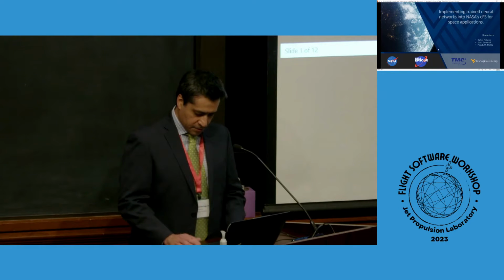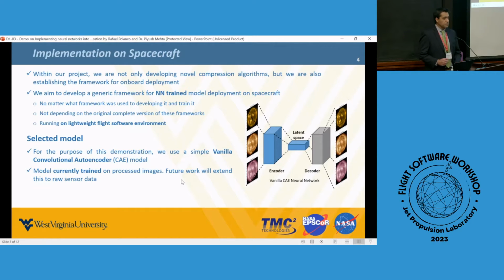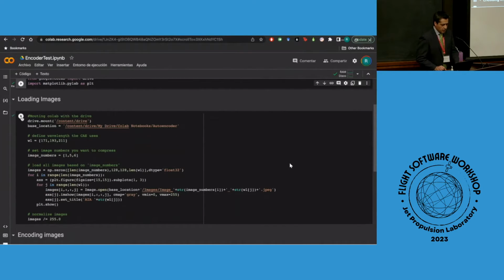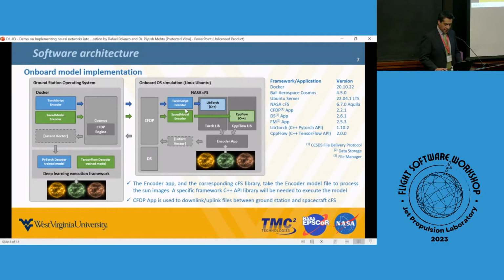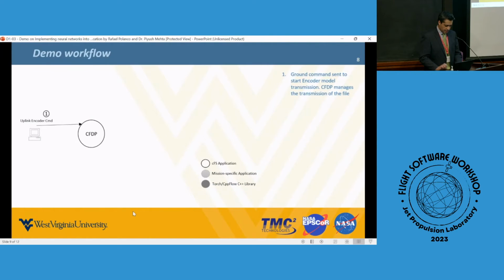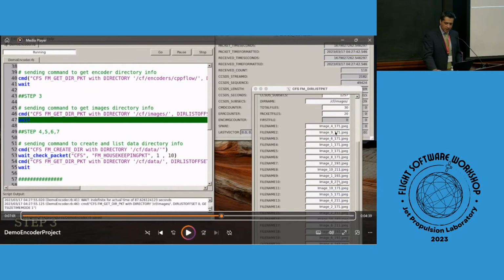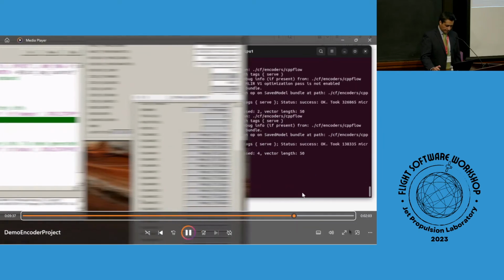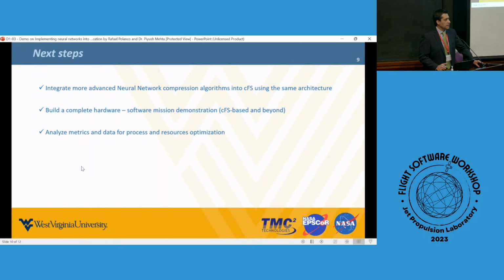FSW 2023: Day 1 - Implementing neural networks into NASA’s cFS for space applications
Rafael Polanco and Dr  Piyush Mehta (West Virginia University) present "Implementing neural networks into NASA’s cFS for space applications" for FSW Workshop 2023 hosted by Jet Propulsion Laboratory March,2023.